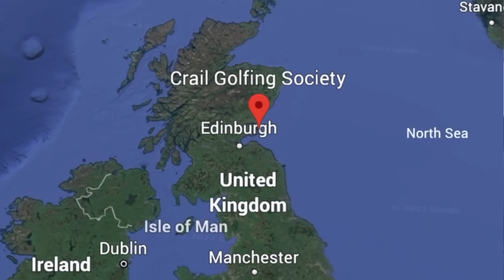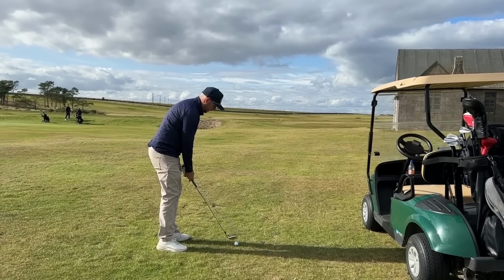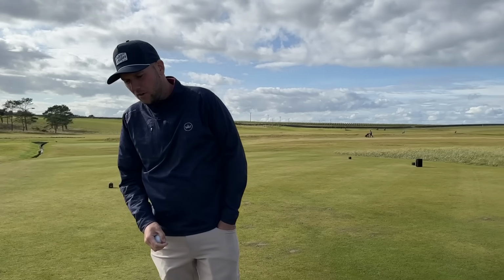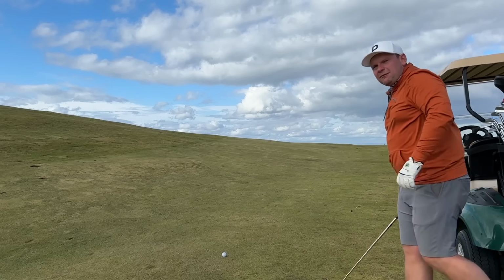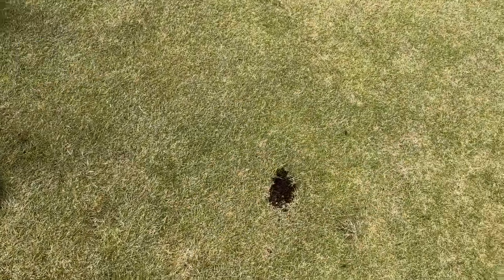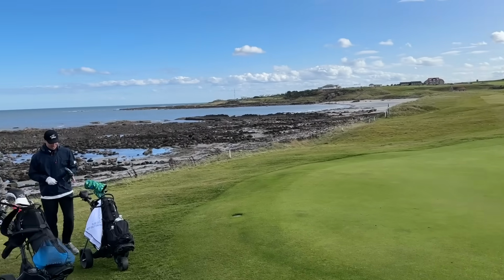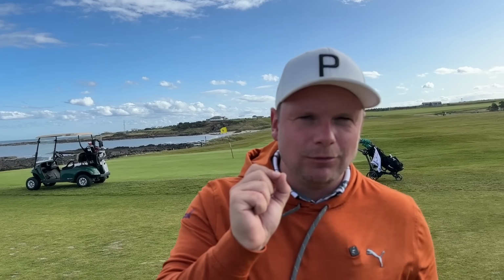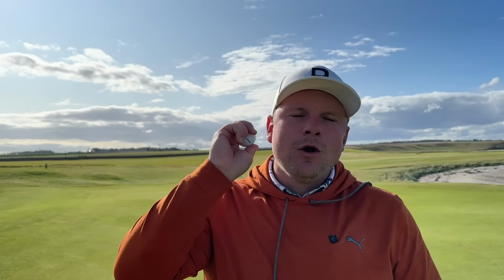This BUDGET Golf Club SWITCH May SHOCK MOST GOLFERS…